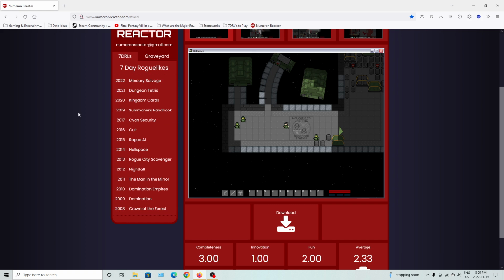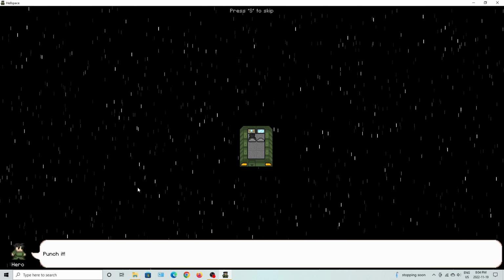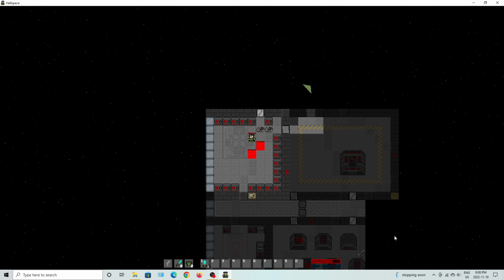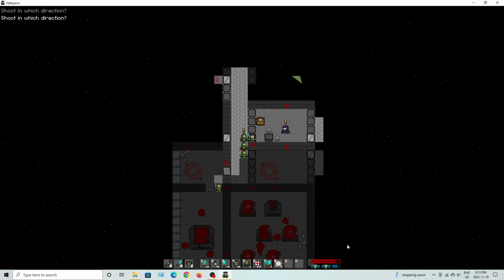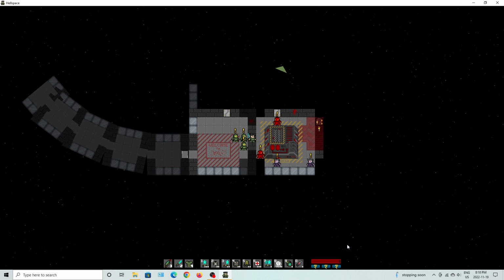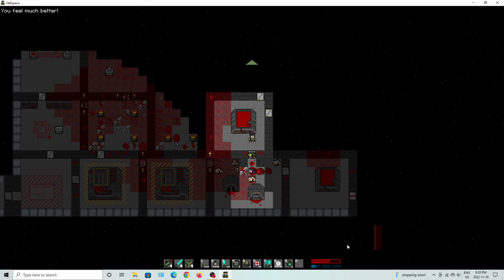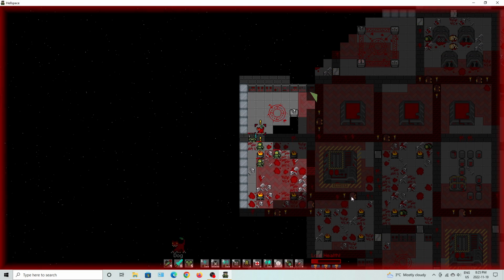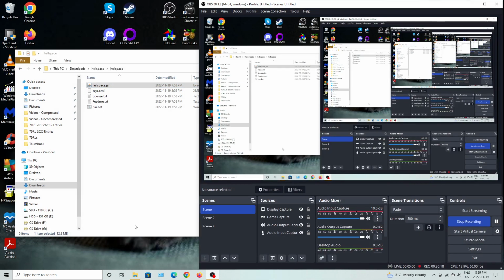DFuxa Explores - 7DRL 2014 Hellspace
Perhaps the most newbie friendly 7DRL I have witnessed, Hellspace is a very simply sci-fi horror themed roguelike in the vein of Doomguy on a Space Station. You romp through a research lab and all the denizens it has created, demons that are running around, and robots that have gone nuts.

The game features a variety of consumable items, has a very nice pointer that steers you towards your goals, and will occasional throw in some helpful friendly marines to aid you in your battles. Certainly a great entry game for the genre to point someone too.